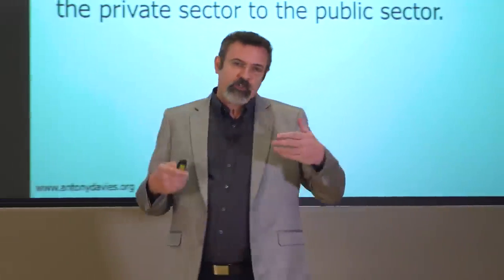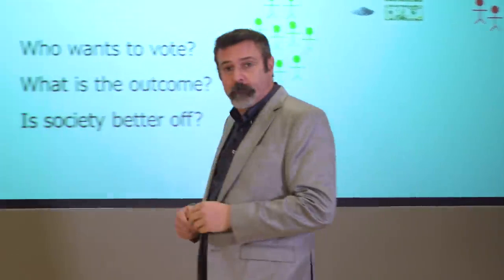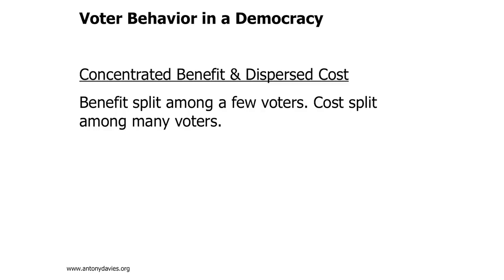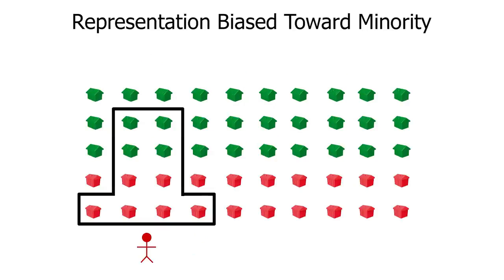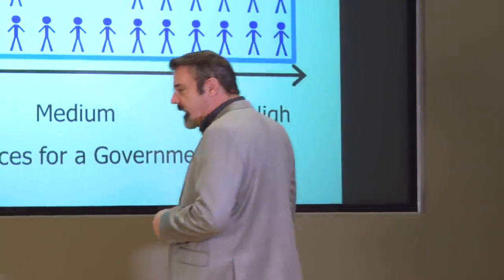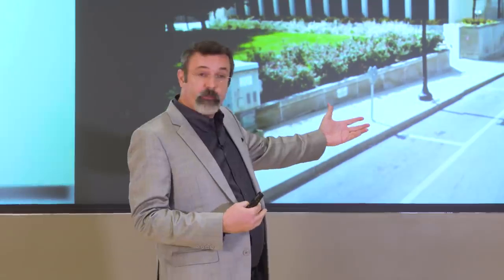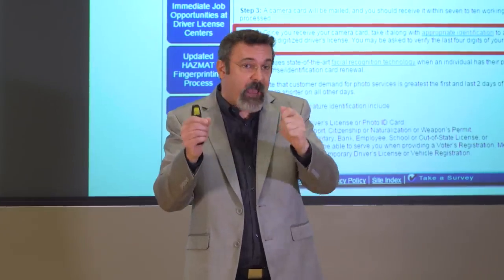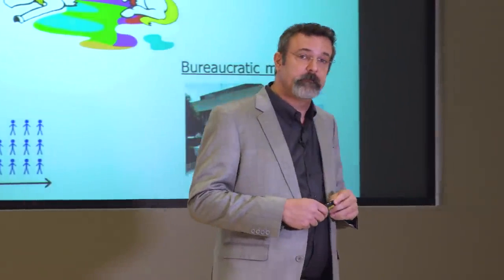Why Government Fails